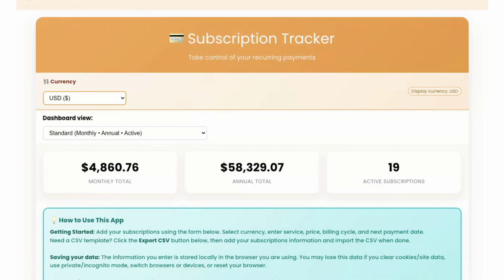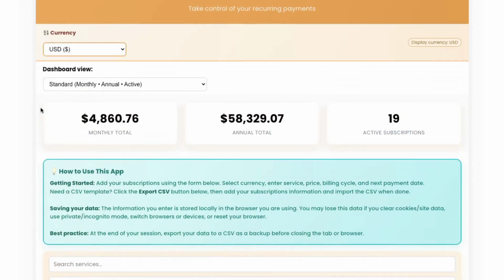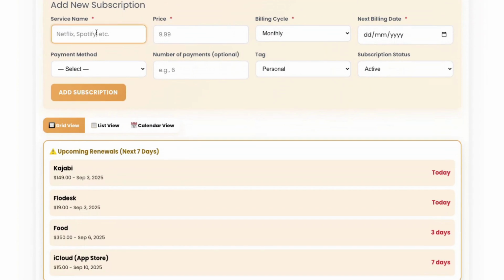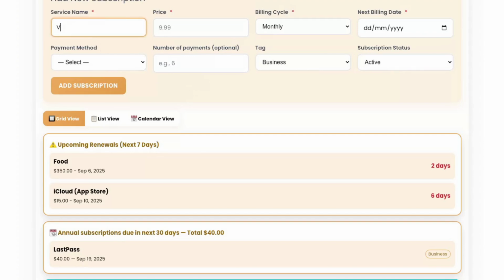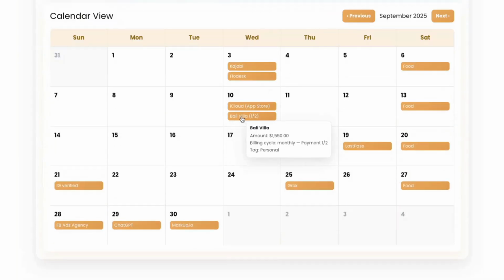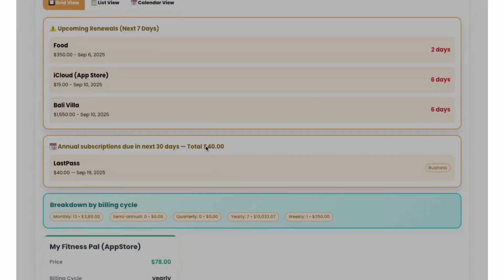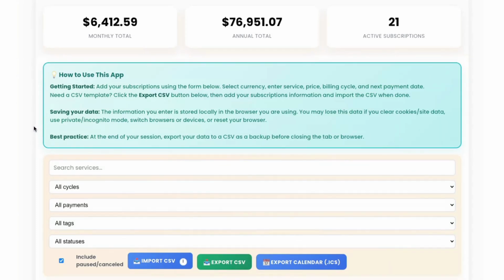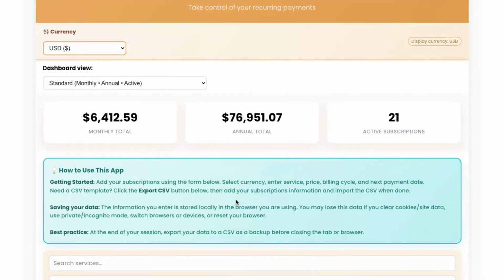Subscription Tracker: Take control of your finances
Introducing, the Subscription Tracker!

A simple app I created for my own use and decided to share it with the world as well.

Or you can give it a spin for free by joining my Shiny Object Detox Challenge!